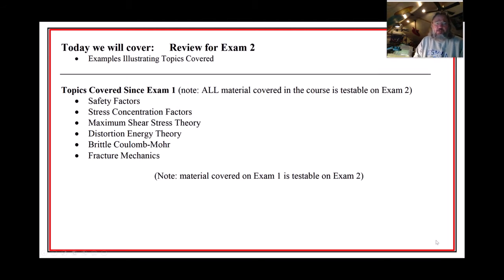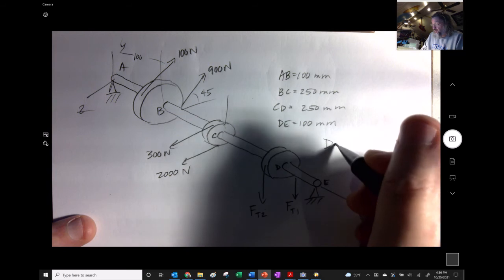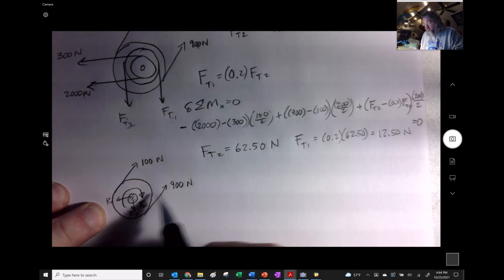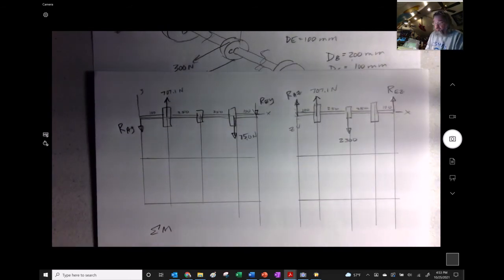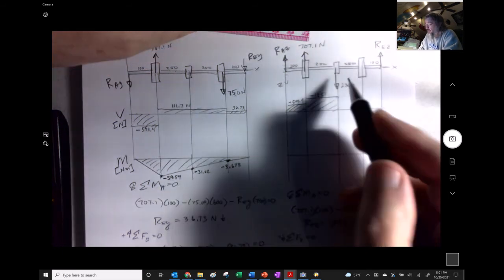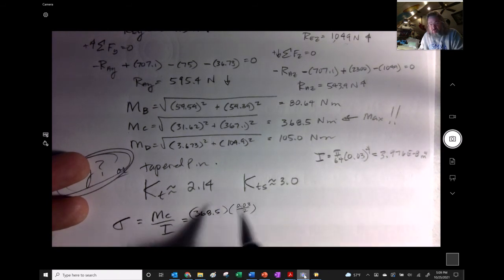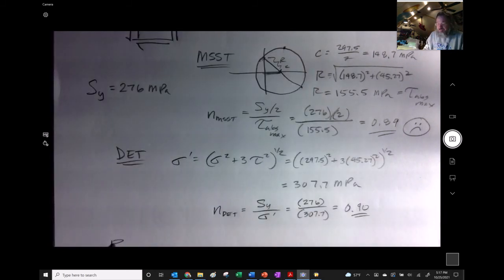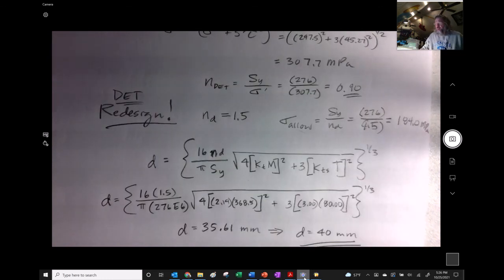F21 ME370 Class 18 Example 1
3D Shaft with MSST and DET safety factors, and with DET design factor re-design